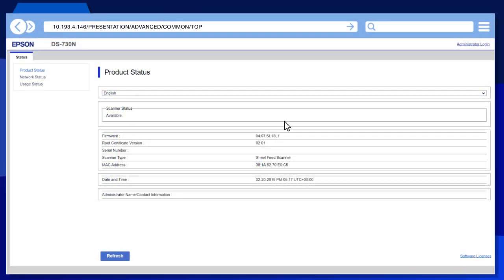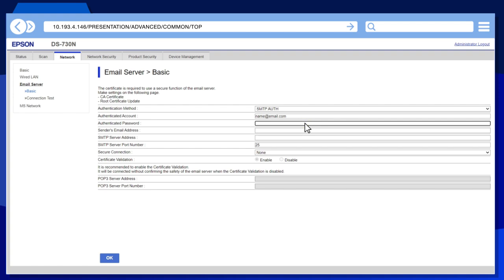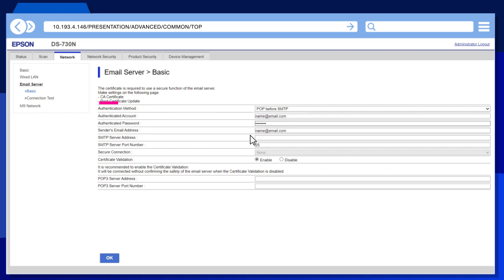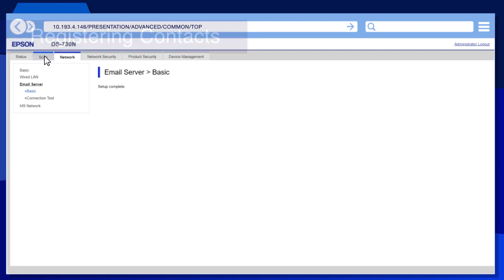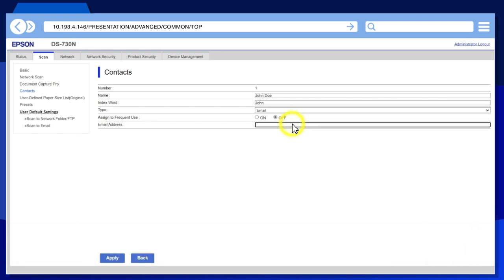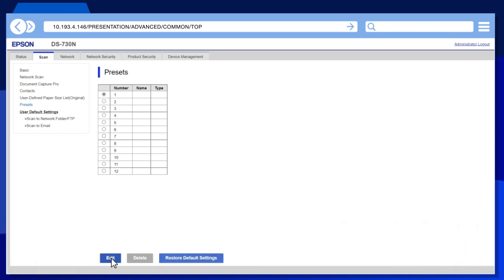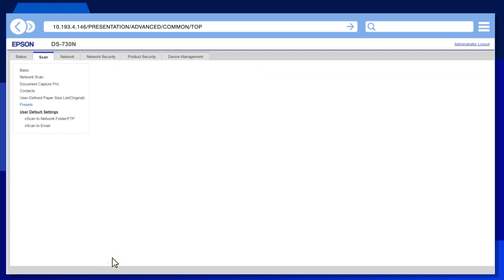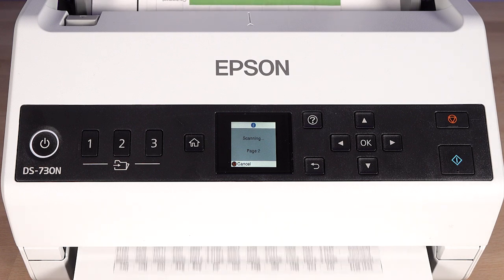Epson DS-730N | Scanning to Email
0:00 Intro
0:33 Configuring the Email Server Settings
1:38 Registering Contacts
2:17 Creating a Scan to Email Preset
2:59 Scanning to Email